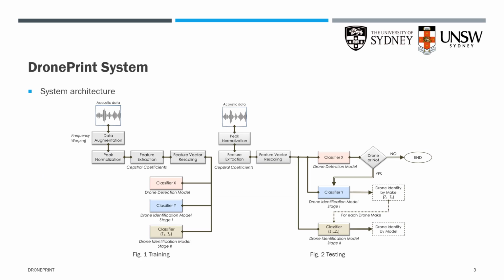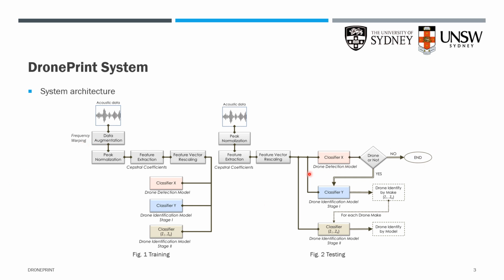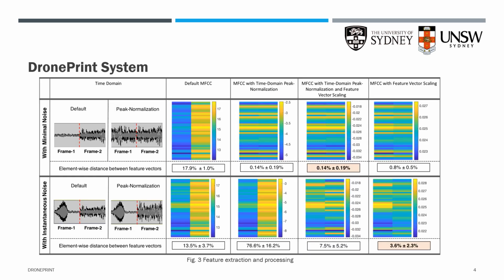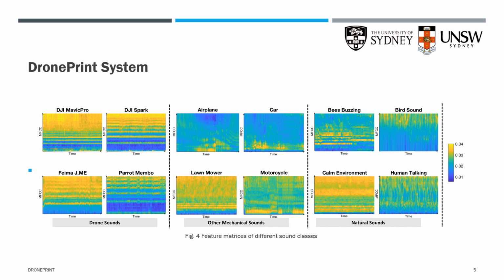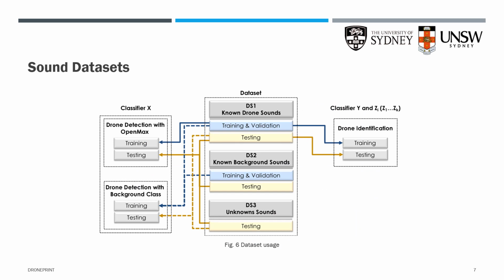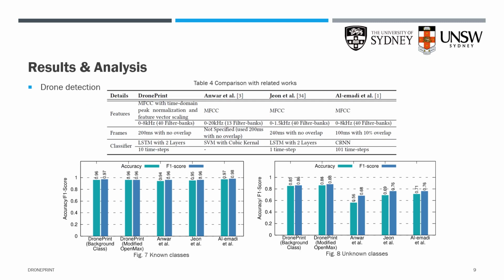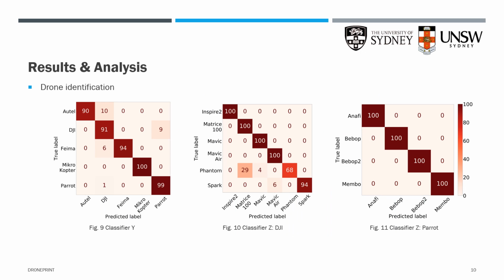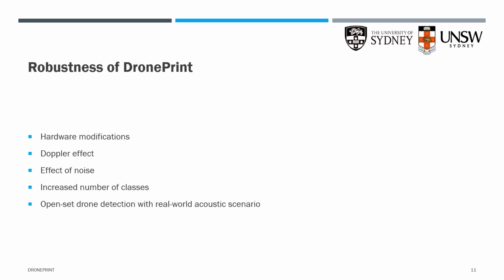DronePrint: Acoustic Signatures for Open-set Drone Detection and Identification with Online Data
Harini Kolamunna, Thilini Dahanayaka, Junye Li, Suranga Seneviratne, Kanchana Thilakaratne, Albert Y. Zomaya, Aruna Seneviratne

Session: Acoustic Sensing I

Abstract
With the ubiquitous availability of drones, they are adopted benignly in multiple applications such as cinematography, surveying, and legal goods delivery. Nonetheless, they are also being used for reconnaissance, invading personal or secure spaces, harming targeted individuals, smuggling drugs and contraband, or creating public disturbances. These malicious or improper use of drones can pose significant privacy and security threats in both civilian and military settings. Therefore, it is vital to identify drones in different environments to assist the decisions on whether or not to contain unknown drones. While there are several methods proposed for detecting the presence of a drone, they have limitations when it comes to low visibility, limited access, or hostile environments. In this paper, we propose DronePrint that uses drone acoustic signatures to detect the presence of a drone and identify the make and the model of the drone. We address the shortage of drone acoustic data by relying on audio components of online videos. In drone detection, we achieved 96% accuracy in a closed-set scenario, and 86% accuracy in a more challenging open-set scenario. Our proposed method of cascaded drone identification, where a drone is identified for its ‘make’ followed by the ‘model’ of the drone achieves 90% overall accuracy. In this work, we cover 13 commonly used commercial and consumer drone models, which is to the best of understanding is the most comprehensive such study to date. Finally, we demonstrate the robustness of DronePrint to drone hardware modifications, Doppler effect, varying SNR conditions, and in realistic open-set acoustic scenes.